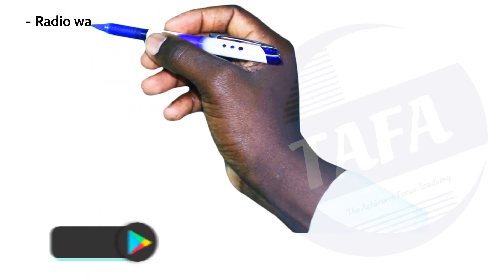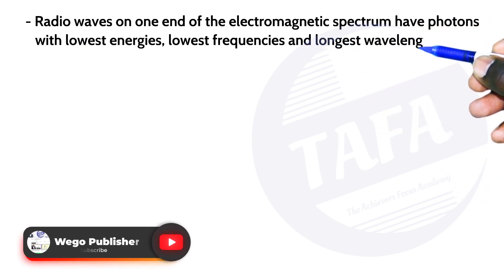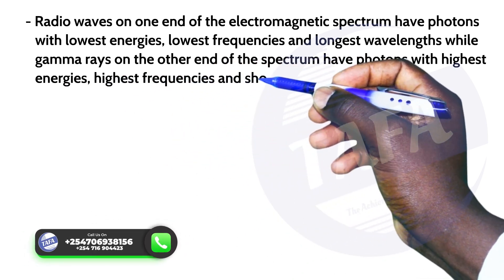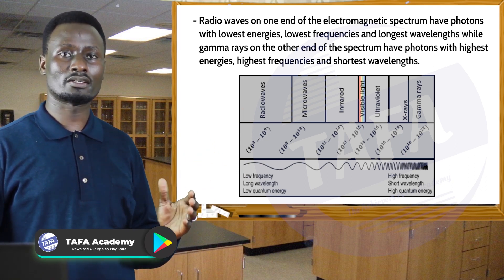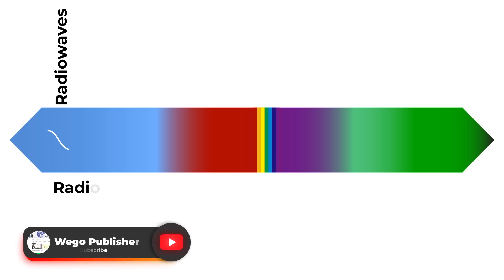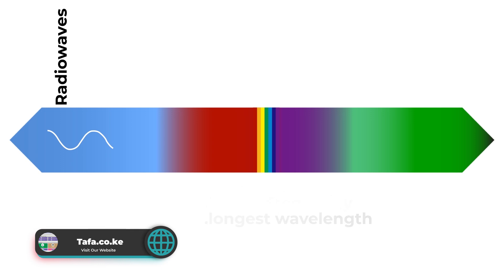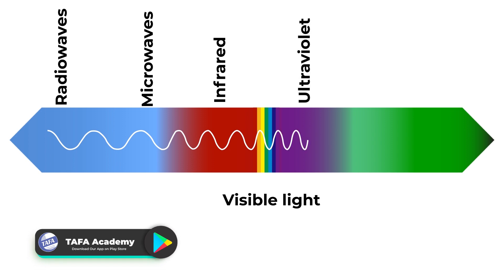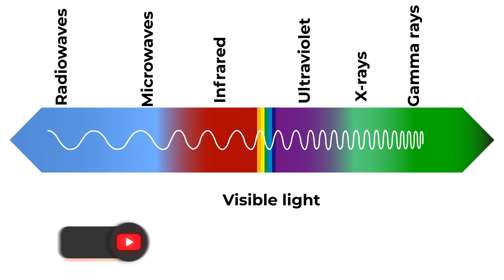FORM 4 PHYSICS - CHAPTER 4 - ELECTROMAGNETIC SPECTRUM - THE ACHIEVERS FOCUS ACADEMY (TAFA)